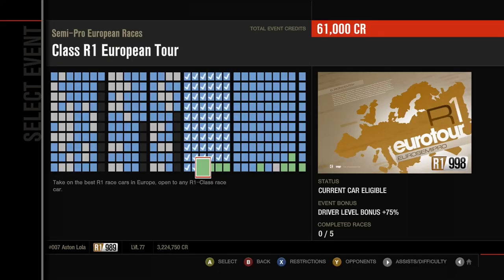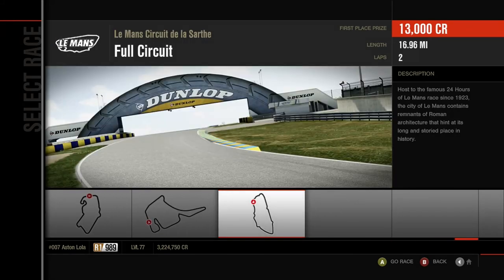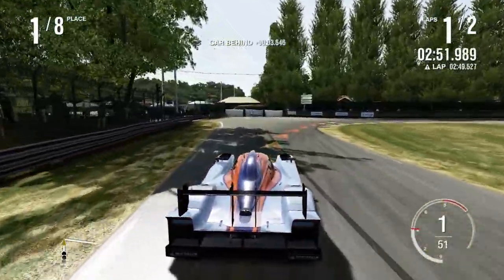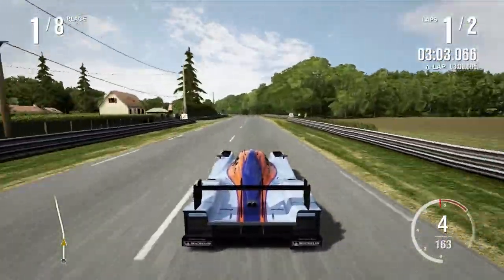Forza Motorsport 4 Playthrough - Class R1 European Tour - Episode 66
Chapters:
00:00 - Intro
01:13 - Nurburgring
09:17 - Mugello
17:02 - Silverstone
24:46 - Hockenheimring
31:53 - Le Mans